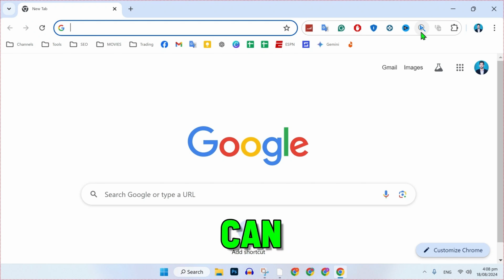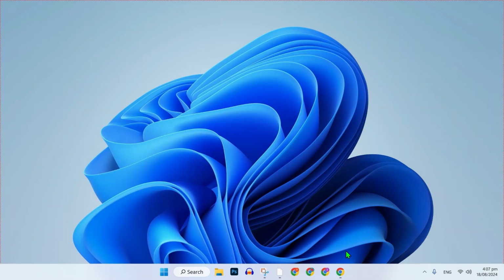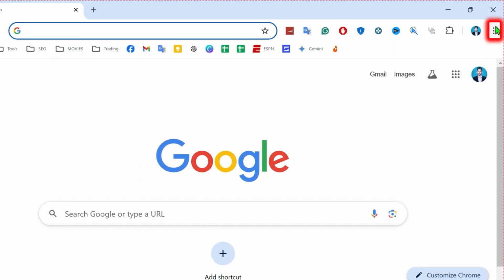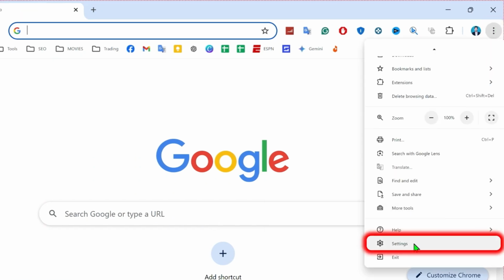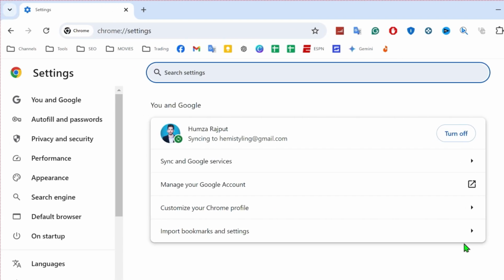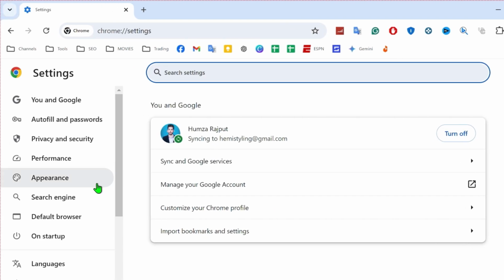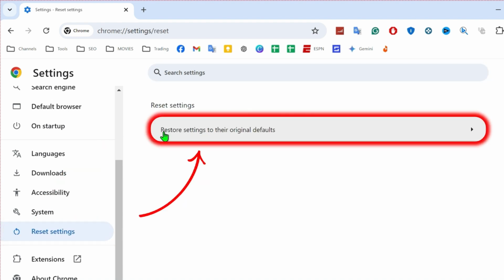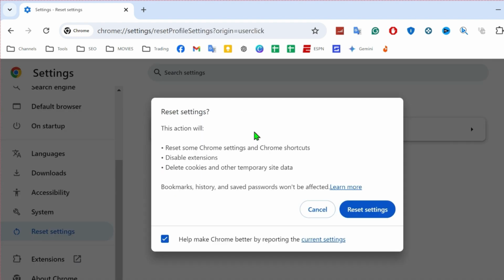How to Reset Settings in Google Chrome (2025 Updated Way)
In this Tutorial you'll learn How to Reset Settings in Google Chrome in 2025.

"Is your Google Chrome acting up? Resetting the settings might be the solution you need. In this tutorial, we'll guide you through the steps to reset your Google Chrome settings to their default state, helping you resolve issues like slow performance, unwanted extensions, or homepage changes.

Join us as we walk you through the simple process of restoring Chrome's settings, including clearing temporary data, disabling extensions, and resetting browser preferences. Our step-by-step guide ensures you'll have Chrome running smoothly again in no time.

By following our instructions, you'll be able to reset Google Chrome settings and enjoy a fresh browsing experience. Watch now to learn how to troubleshoot and refresh your Chrome browser!

By The End Of This Tutorial, You'll Have a Fully Known By How to Reset Settings in Google Chrome